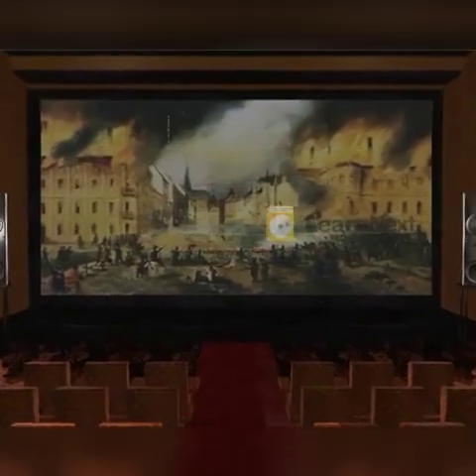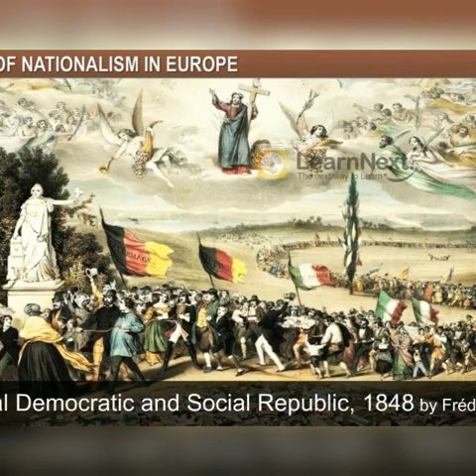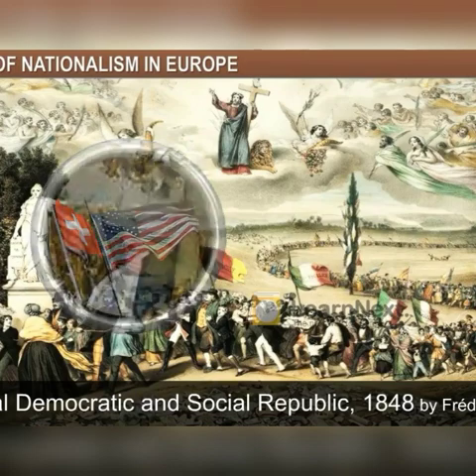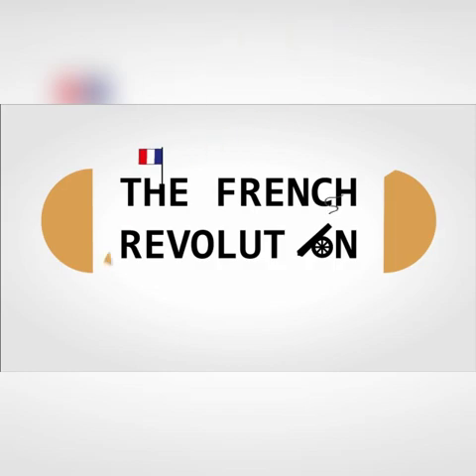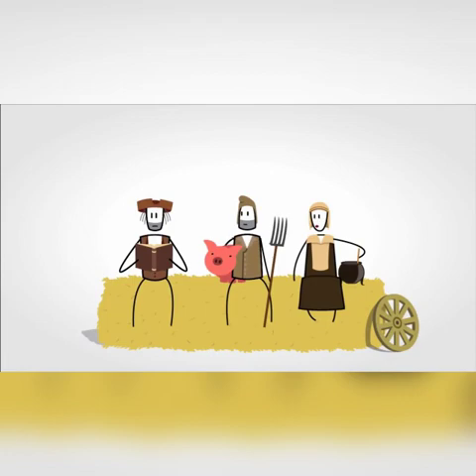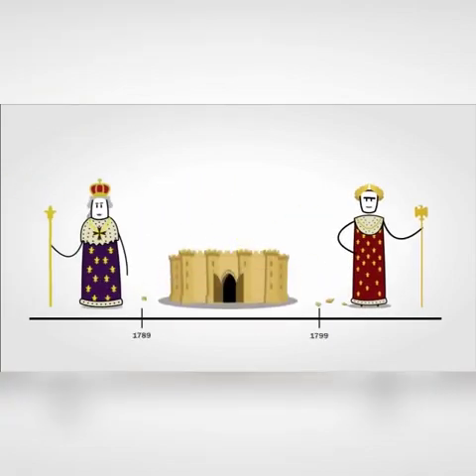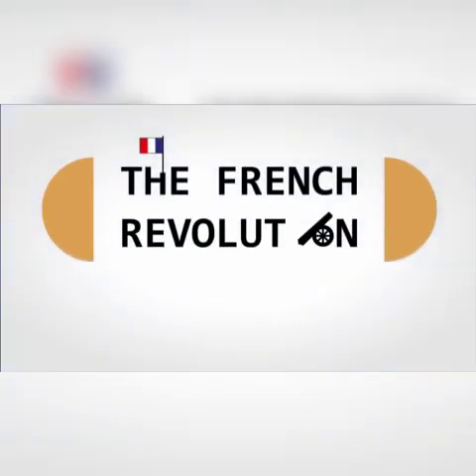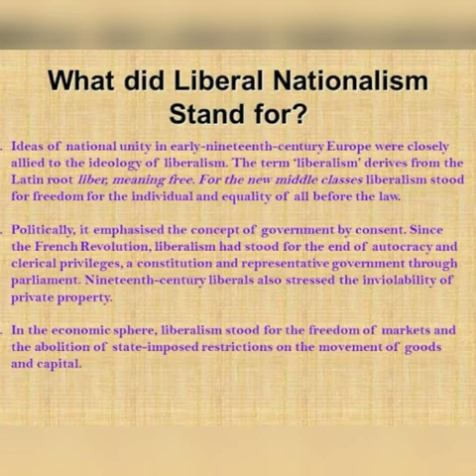Class 10_ Social Science_ Rise of Nationalism in Europe Vol 1